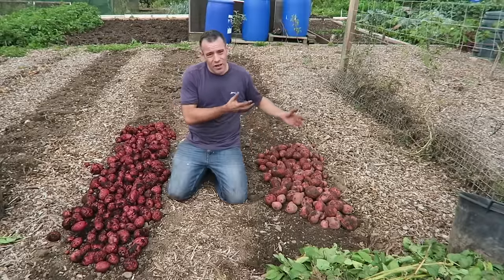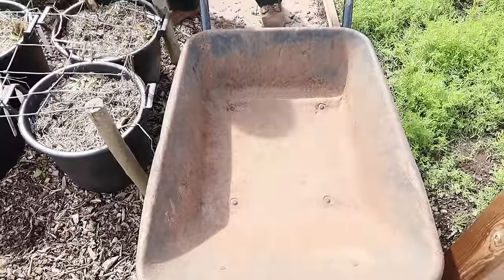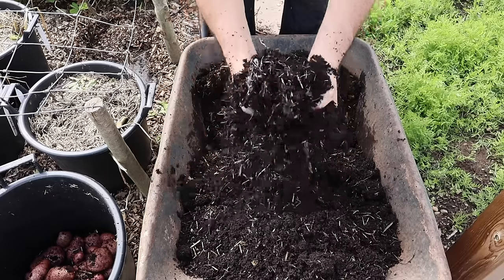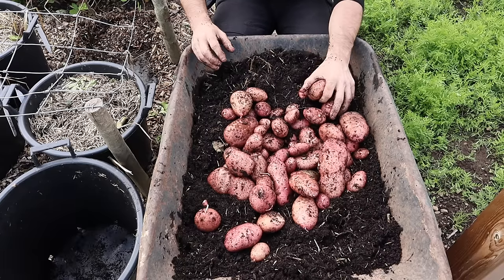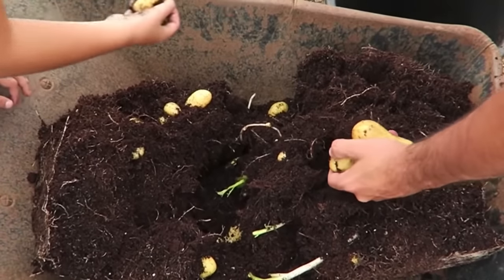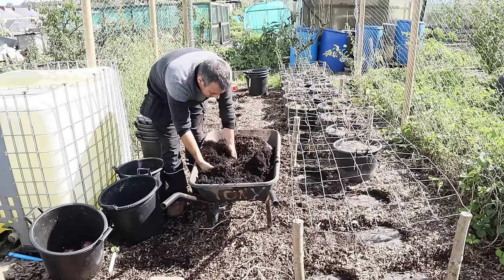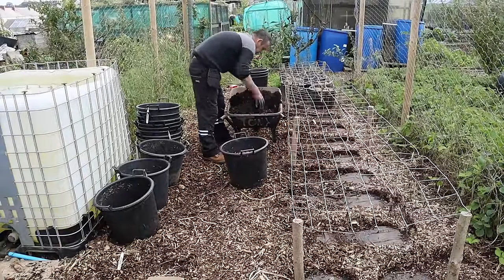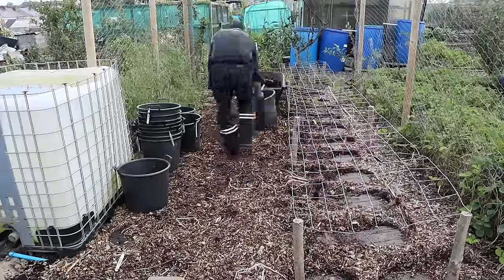I grew 235 lbs Of Potatoes in 200 sq ft Without Watering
I grew 235 lbs Of Potatoes in 200 square foot Without Watering. I wanted to show how many potatoes you could grow in a space 20ft x 10ft or 200 square foot. This was to show that most people can grow all the potatoes they require for their family without it taking over the entire garden.

However, This year I became ill with vertigo and was unable to get to the garden to water these potatoes. They were watered at the time of planting and since this date has had to fend for themselves.

In this episode, we harvest all 48 containers of potatoes with five varieties of potatoes. The varieties are as follows:
Marfona
Rudolph
Sarpo Mira
Charlotte
Kestral

While harvesting these potatoes I will be giving you 10 tips in which to ensure you get a good crop of potatoes in a small space. The average yield from each of these buckets was 4.98 this is extremely low to my normal yield of around 12 to 15lbs. but considering they have no input I am happy.

If I had the yield I normally get then this space would have produced approximately 720 lbs of potatoes. Hopefully next year I will be able to show these results. But overall I think this is a result considering the circumstances.

During the video, I will be giving you loads of potato tips and potato hacks so that you can get the best results from growing potatoes in containers or buckets.

If you wish to buy these containers you can get them
I am still looking for a supplier for those of you outside of the UK.